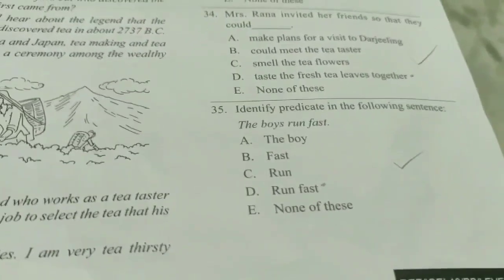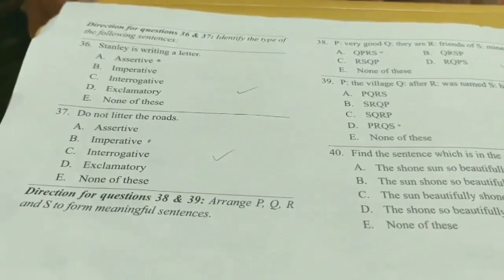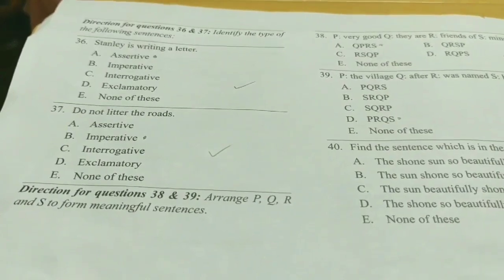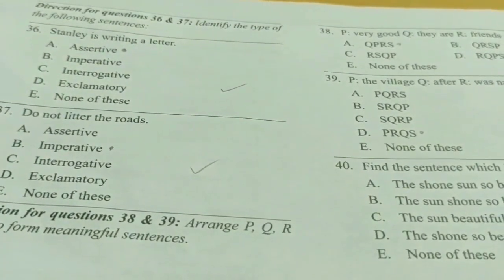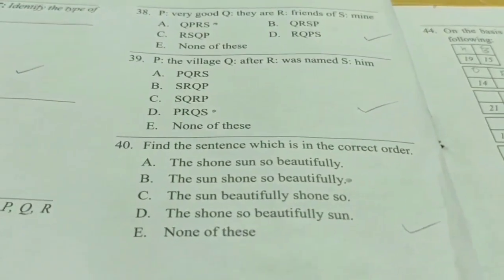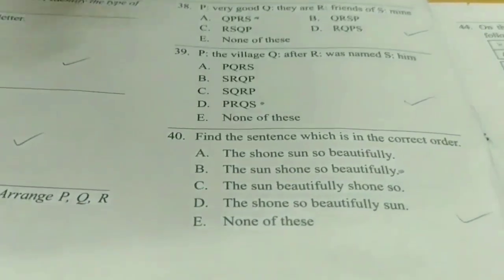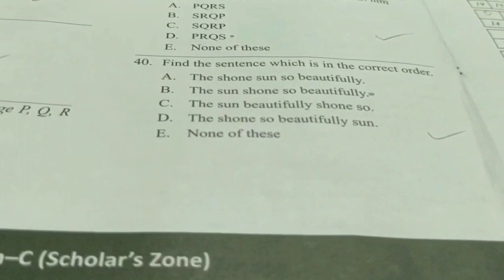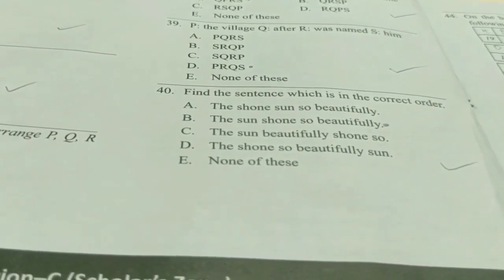Complete Analysis of IOEL 2018-19 Question Paper | CLASS 3 | OLYMPIAD EXAM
Hi Friends, welcome back... I am Arshiyah ... today I am going to analyze my IOEL Question Paper 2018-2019... I hope it is useful to you all...

I am going t provide you the link from where you can get previous year papers or sample papers to practice...